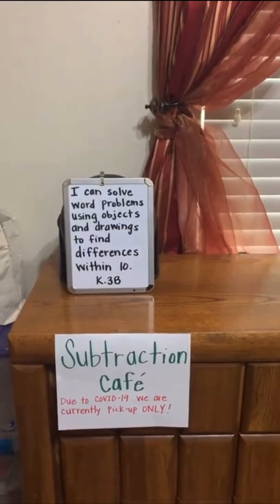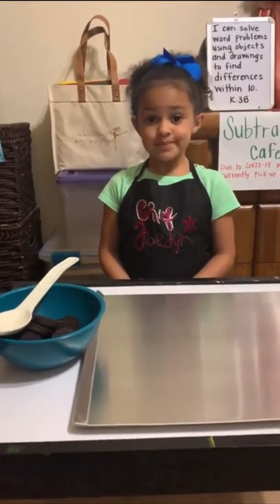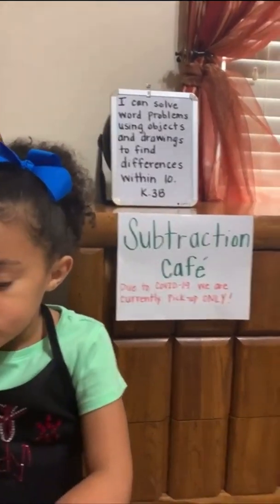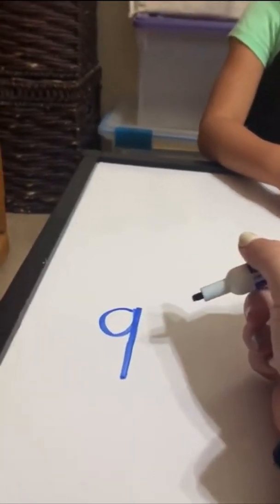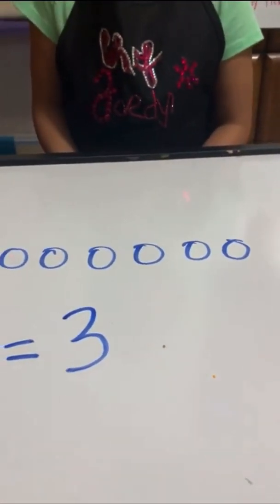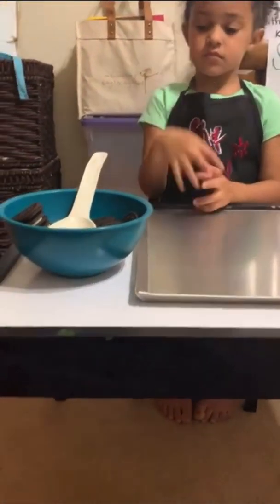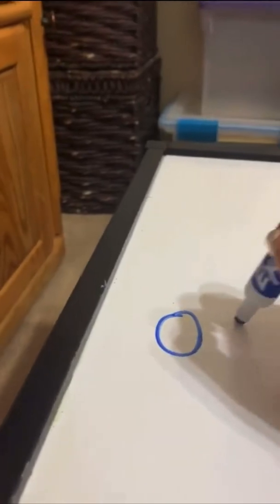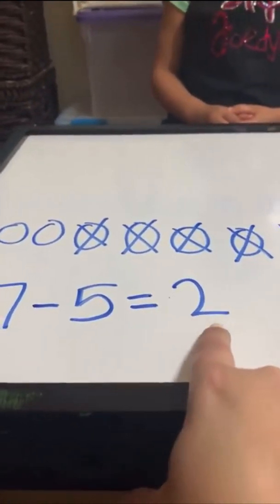Subtraction:Word Problems!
Welcome to the Subtraction Cafe! Enjoy some delicious subtraction word problems.